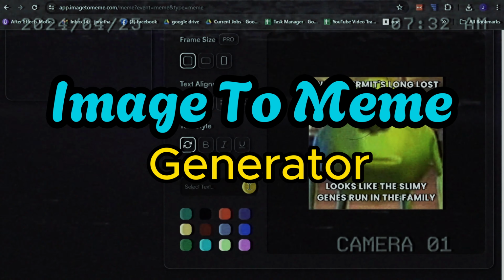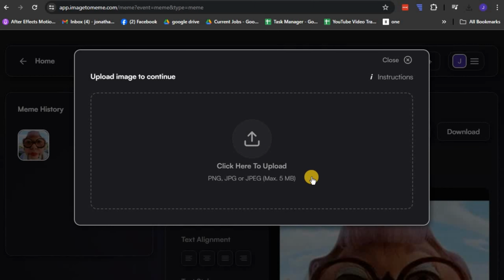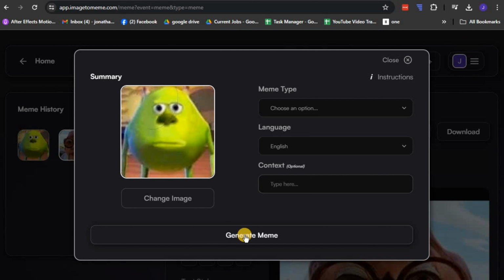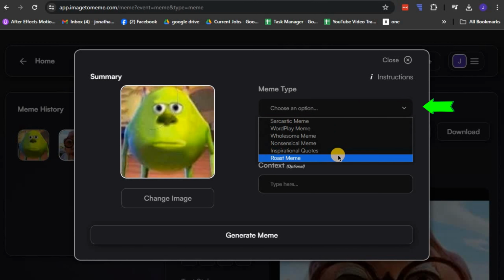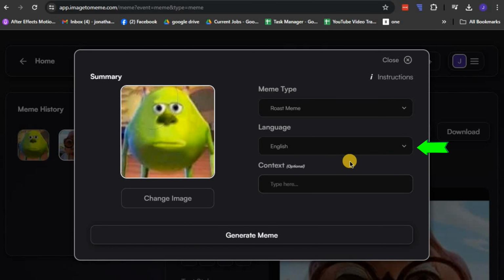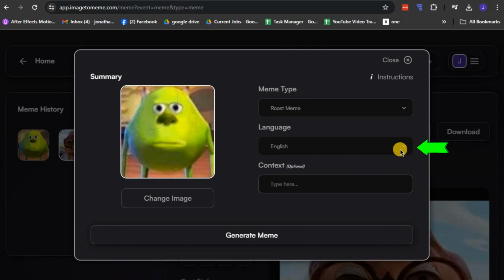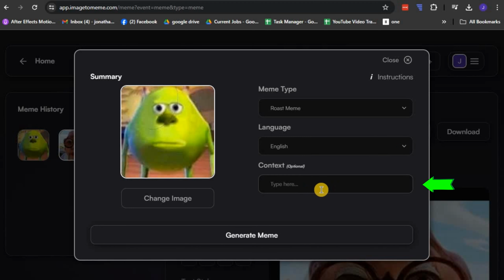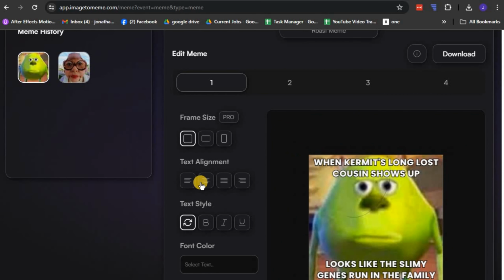Creating Hilarious Memes with ImageToMeme.com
In this video, I guide you through the fun and creative process of creating hilarious memes using ImageToMeme.com! We cover everything from choosing the best images, writing the funniest captions, to sharing your freshly-minted memes on social media. You don't have to be a seasoned designer or meme-lord to follow along - this tutorial is perfect for beginners and experts alike. Don't miss out on this opportunity to unleash your creativity and humor onto the world, join me on this laugh trip!